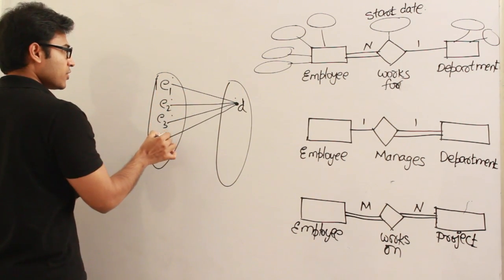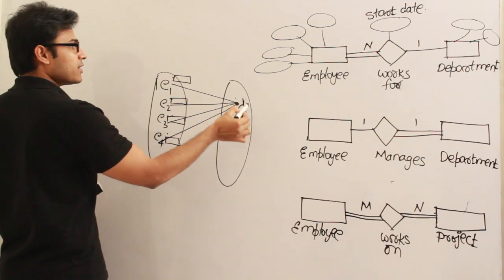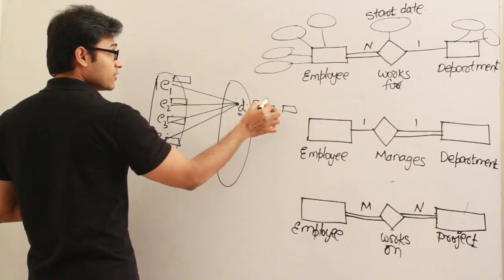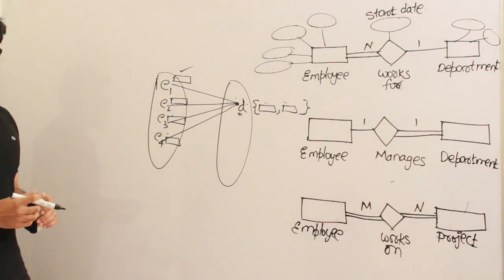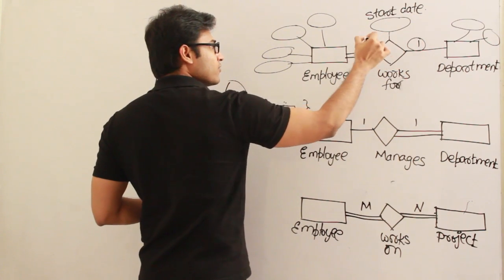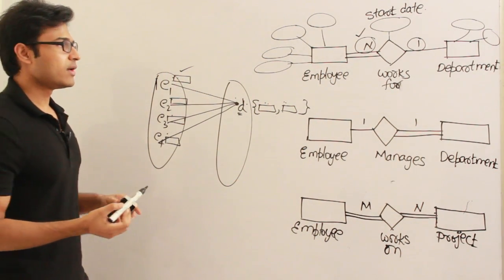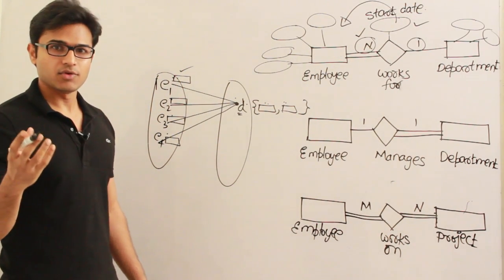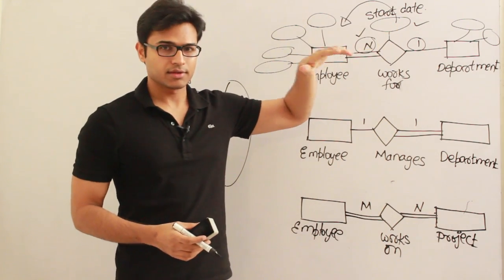DBMS | ER Model | Attributes to relationships | Ravindrababu Ravula | Free GATE CS Classes